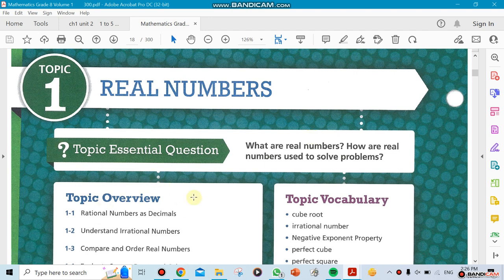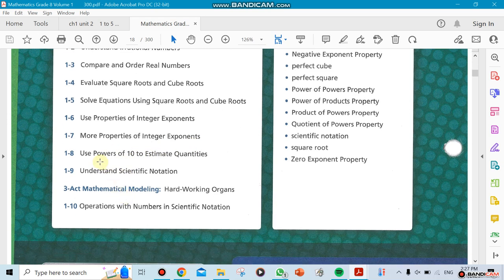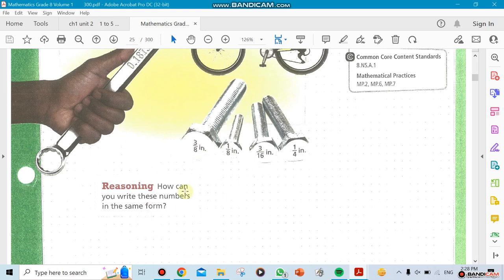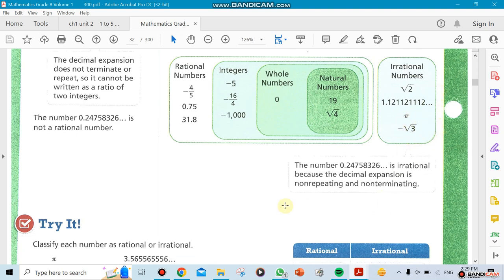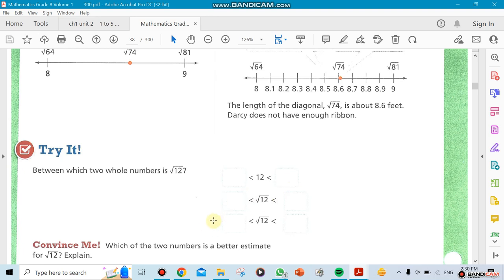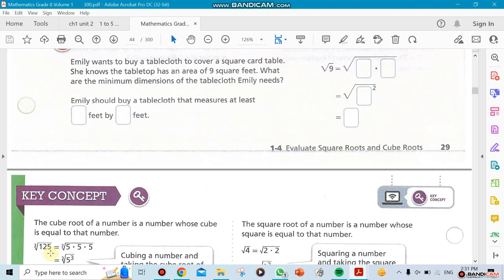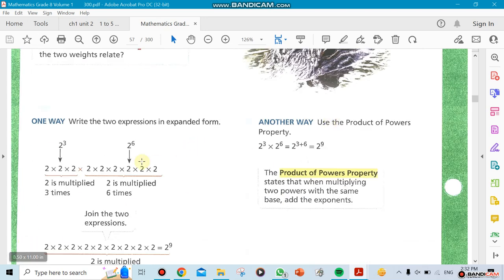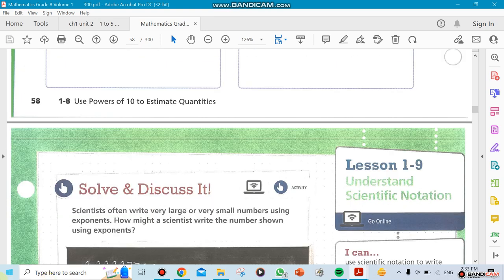Unit 1 - Real numbers - Grade 8 - By Mr. Ziad Awad